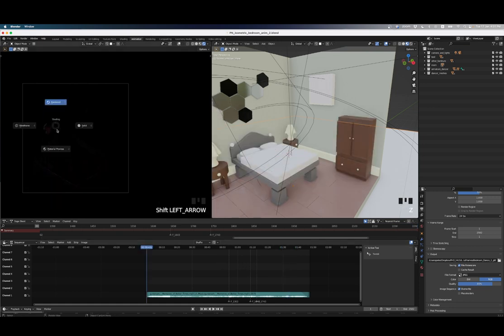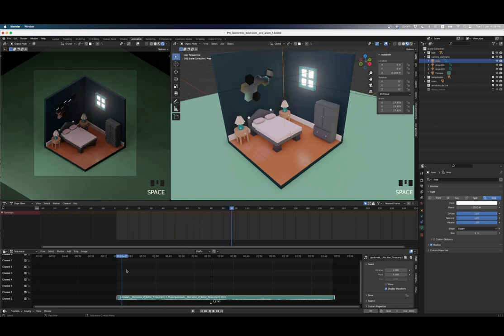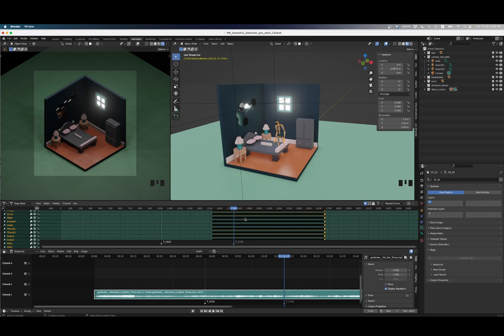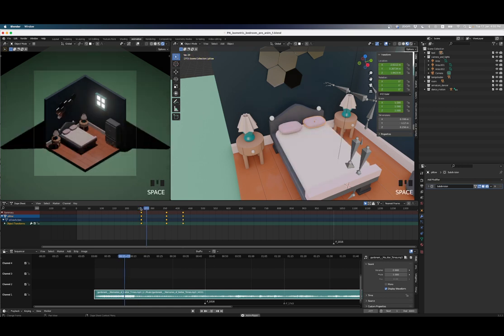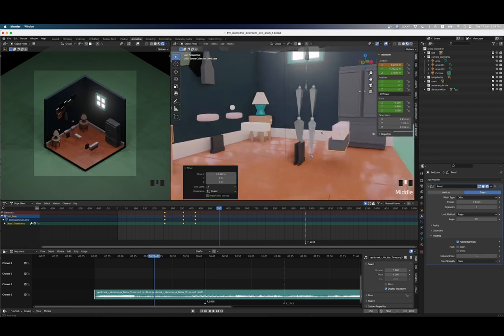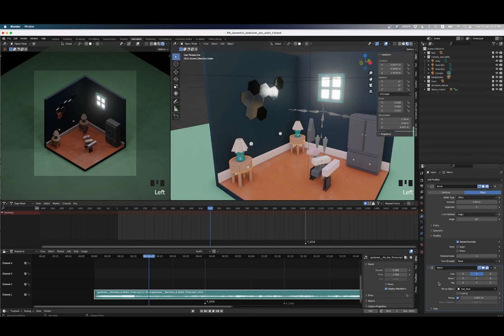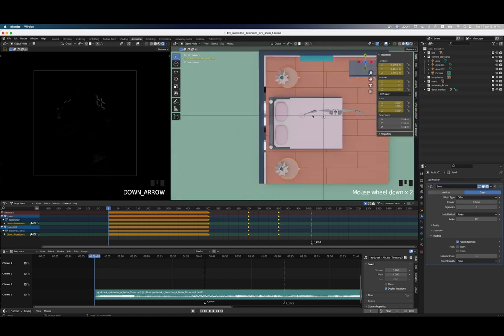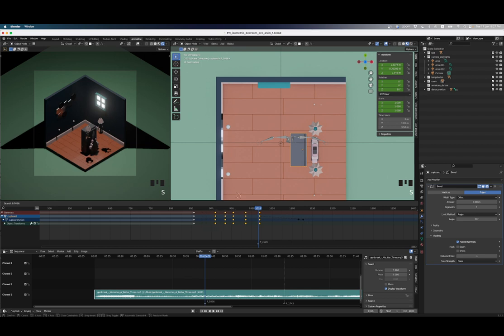Exercise 2 part 1: Cozy Bedroom to Dancer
Using LeftBrain CGArt's tutorial as a starting point, this exercise introduces basics of keyframe animation using translation, scale and rotation, importing sound and importing motion capture files as a basis for animation and narrative.